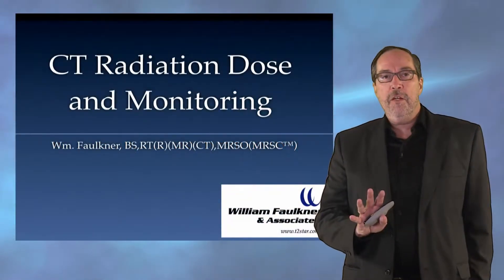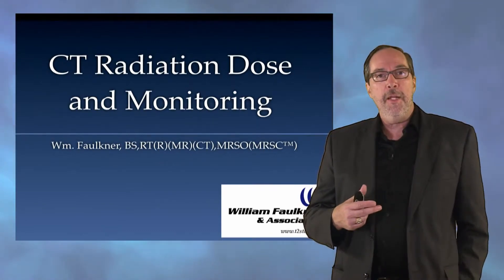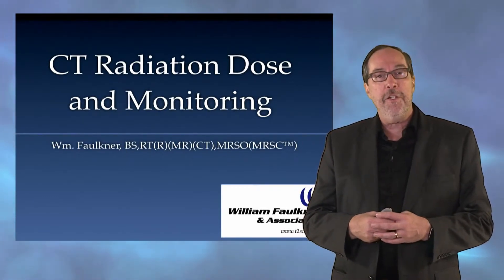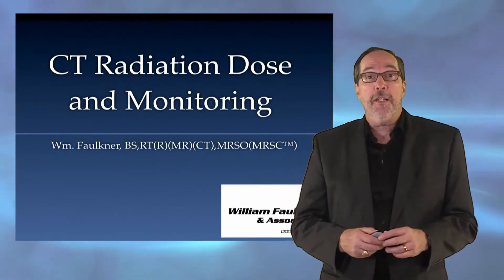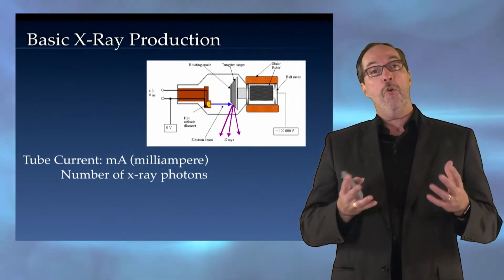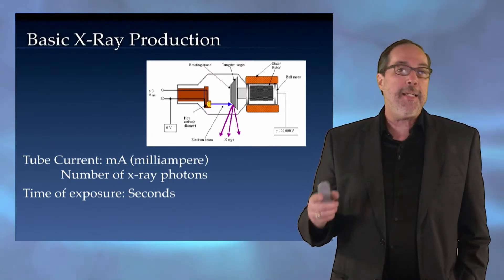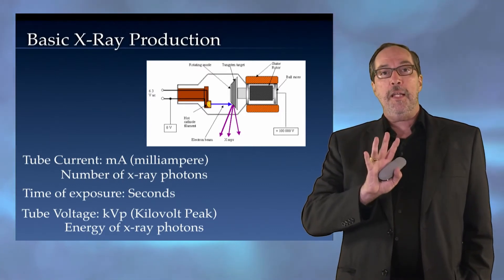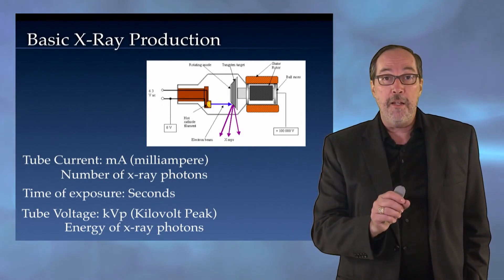Managing Patient Radiation Dose in CT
Intro Clip | This video program is designed for radiology and nuclear medicine professionals who work with Computed Tomography.  Parameters which affect patient radiation dose in CT are discussed along with techniques and strategies for minimizing the patient radiation dose. Metrics for measuring exposure and estimating dose are explained along with methods for radiation dose monitoring, tracking and reporting.